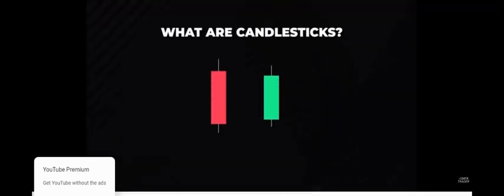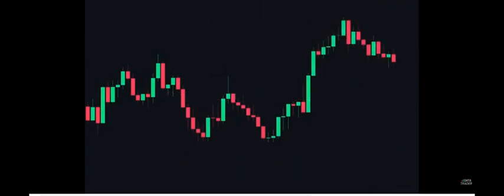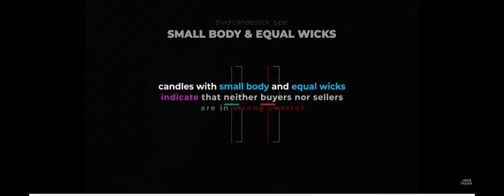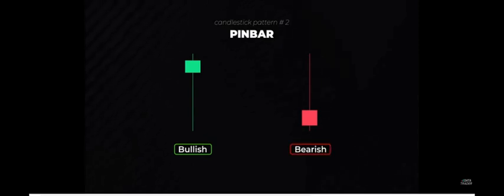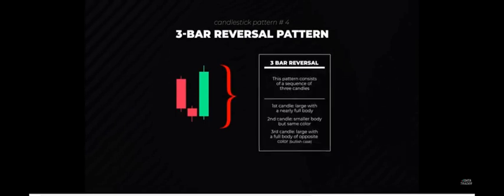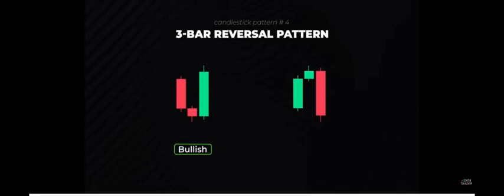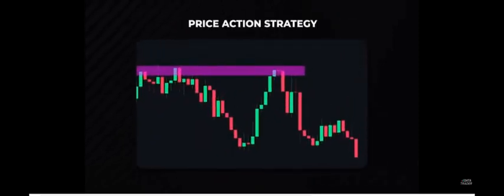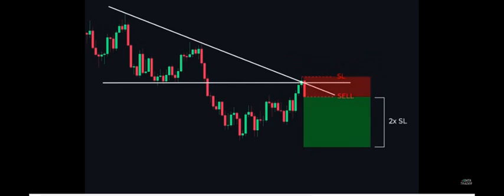صفر تا صد کندل استیکینگ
اگه میخوایین صفر تا صد کندل استیک رو یدونید حتما تا آخر ویدیو با ما همراه باشید

حتما  لایک و ساب اسکرایب یادتون نره